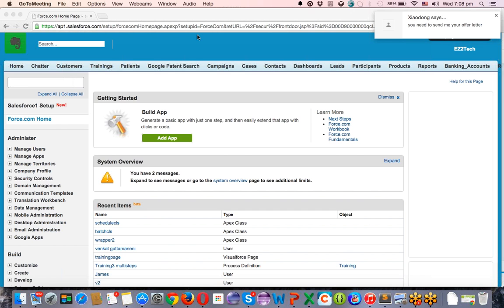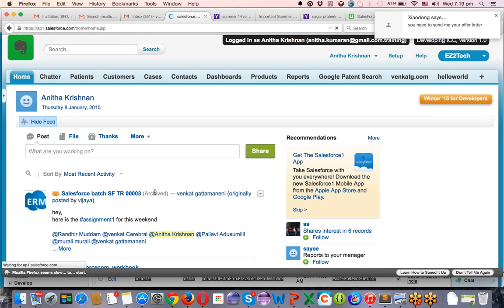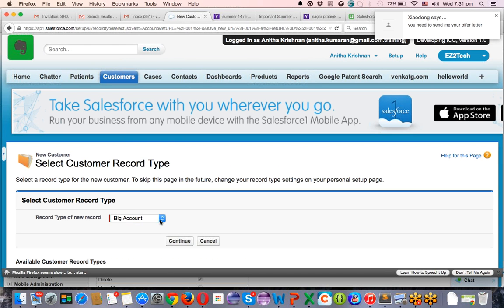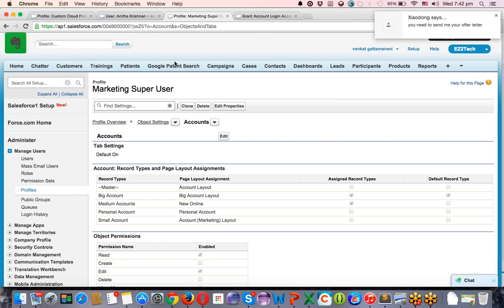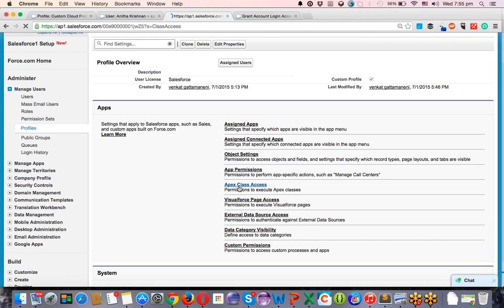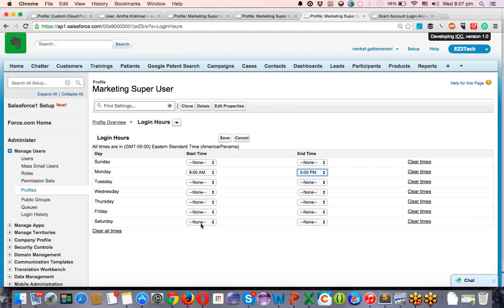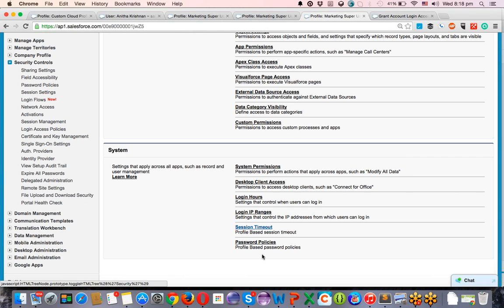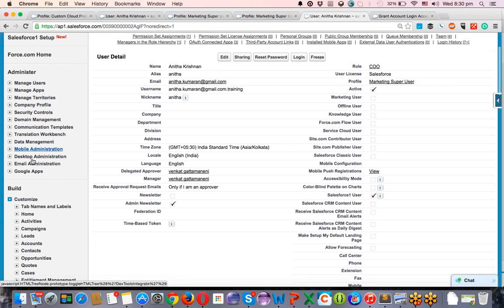Salesforce Weekend 07 01 15 7 08 pm